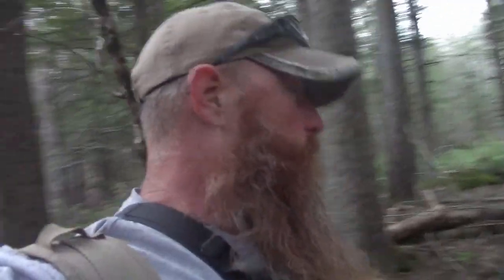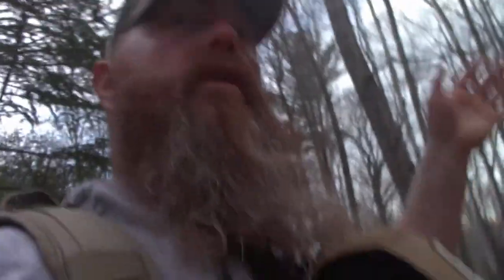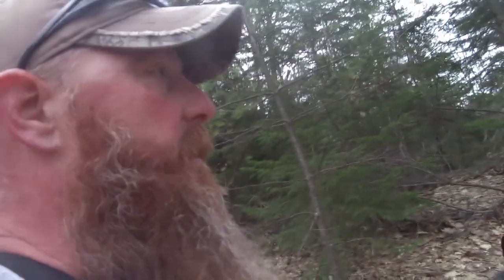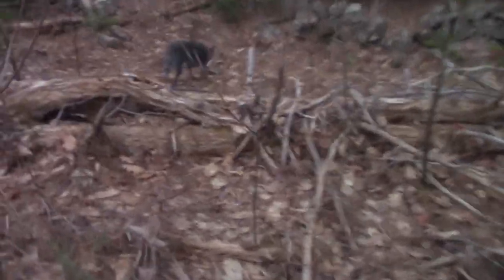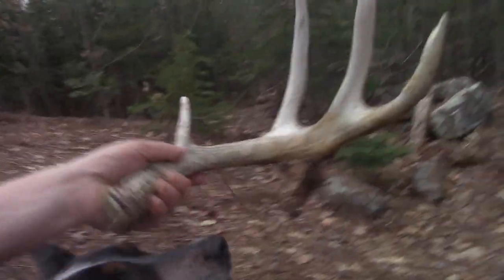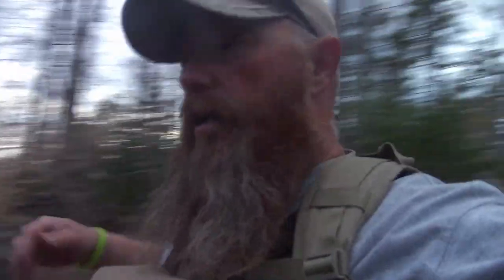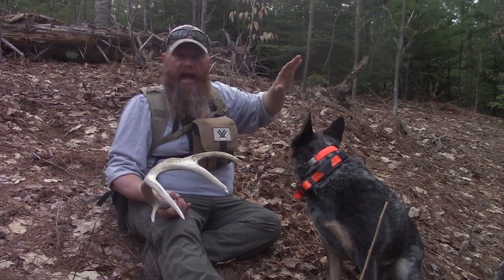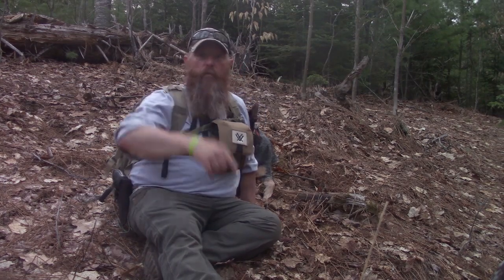Quest for 200- Rob and Chance shed hunting , big NH shed- Hannon buck (whitetail buck)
In this Quest for 200 video, Rob and Chance find a big 2020 NH Whitetail buck shed from the buck our friend Mike Hannon killed in 2021.

Hunter's Moon Productions is a part of Richardson's Whitetail Services LLC